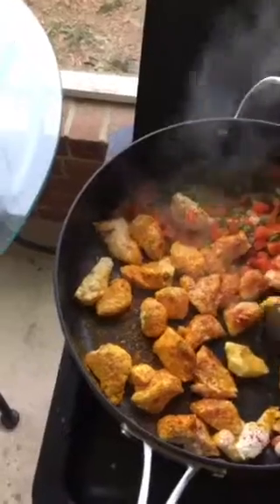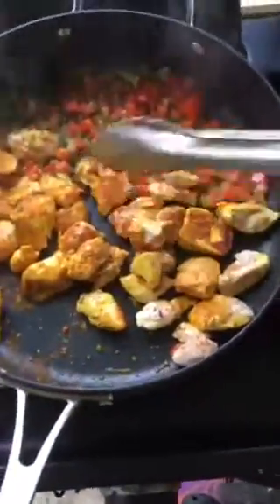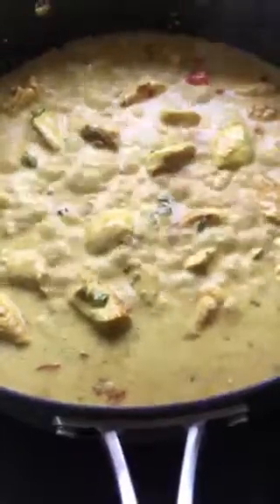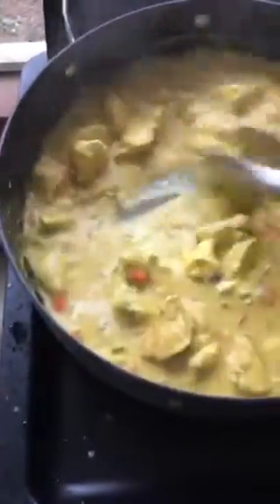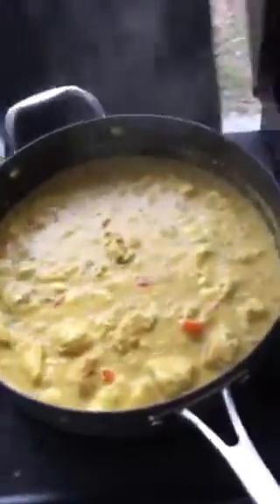Coconut chicken curry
Gluten free anti-inflammatory awesome chicken curry

meal.